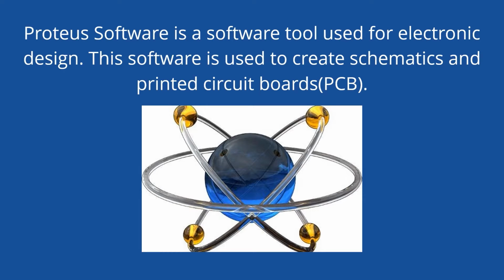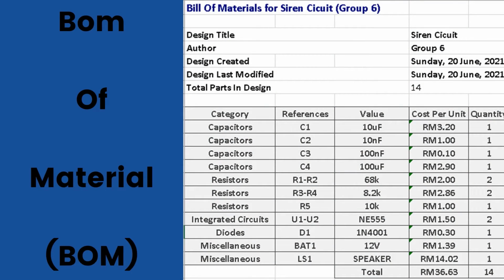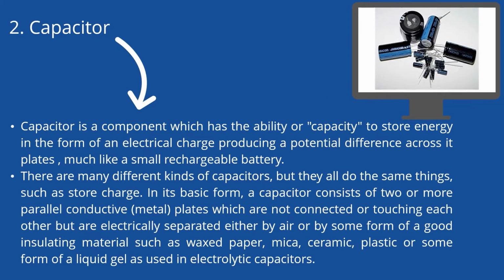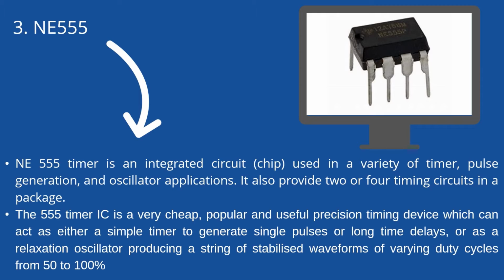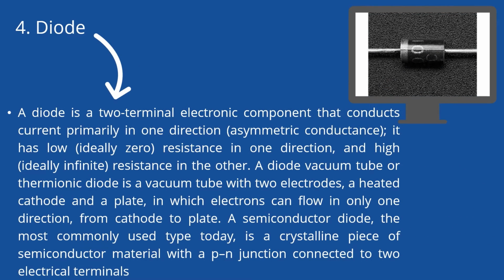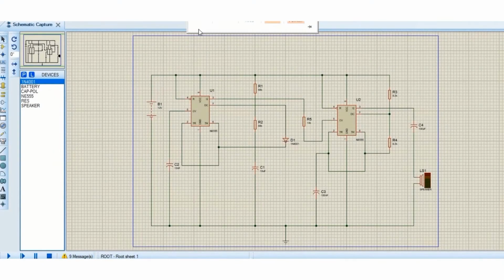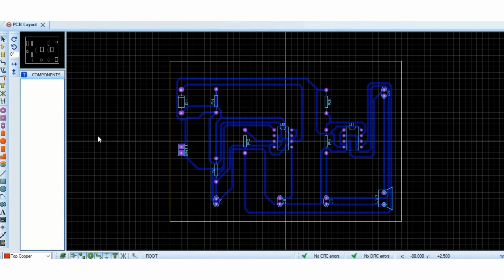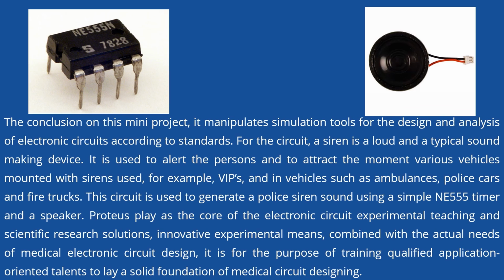MINI PROJECT COMPUTER ENGINEERING WORKSHOP II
1. NUR MAISARAH BINTI MOHD KAMAL
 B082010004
2. NUR ADILAH BINTI AZIZAN
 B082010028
3. NUR IZZATUL SYAZWANI BINTI MOHD RADZI
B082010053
4. NUR FATIN NAZIHAH BINTI MOHD FADZIL
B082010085